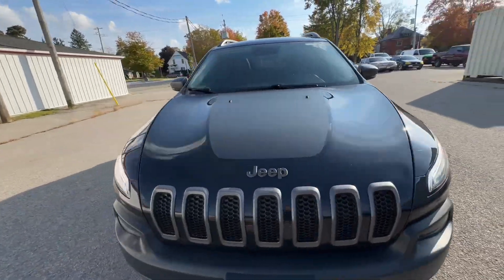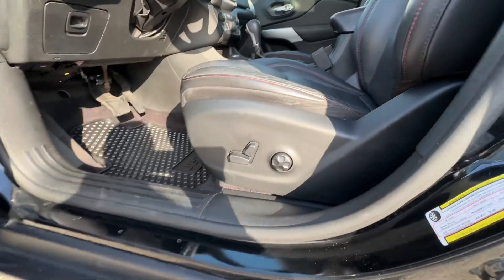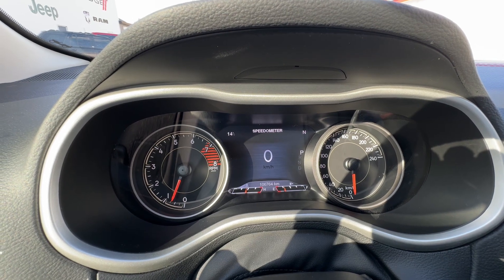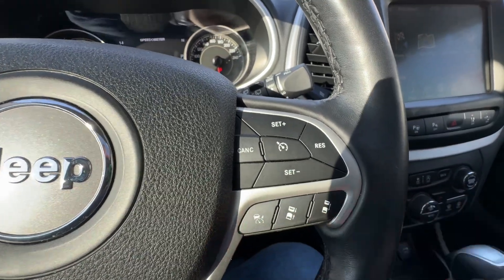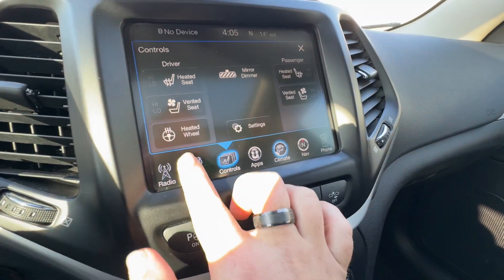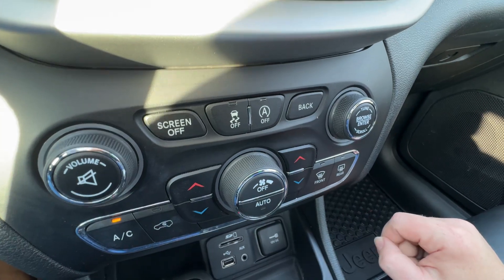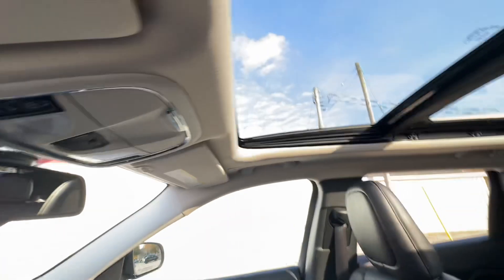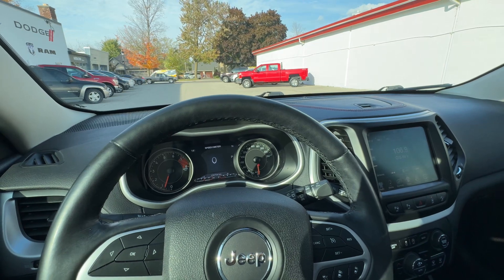2018 Jeep Cherokee Trailhawk